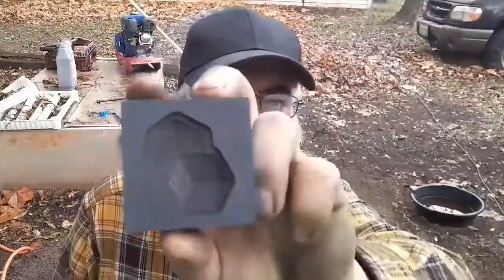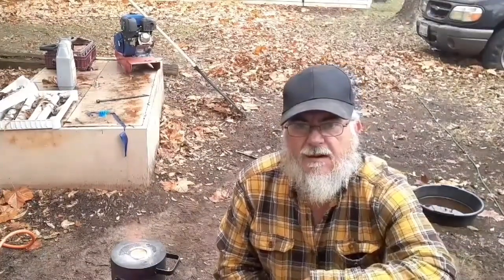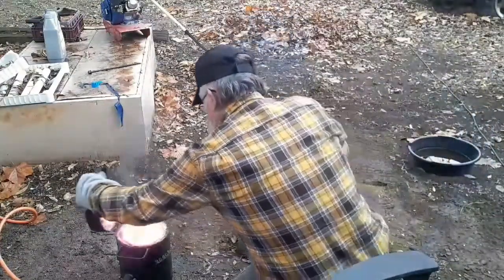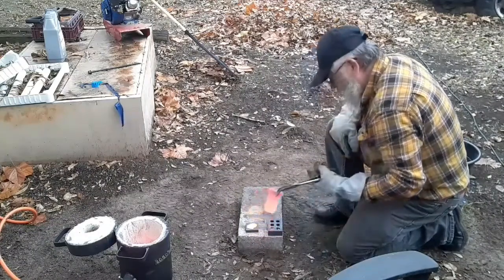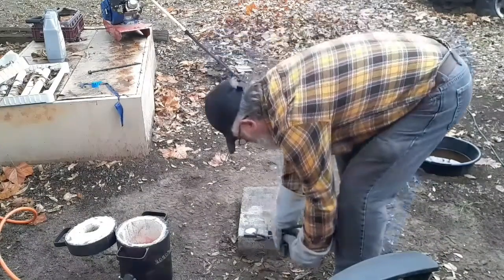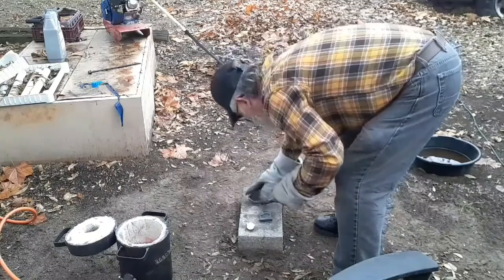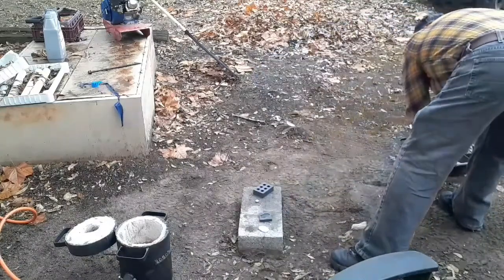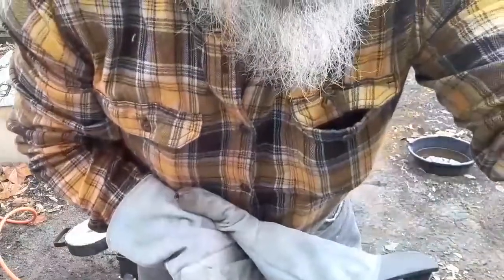Rolling Dice Silver pour.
Got a new mold and tried it out before the rain came in.